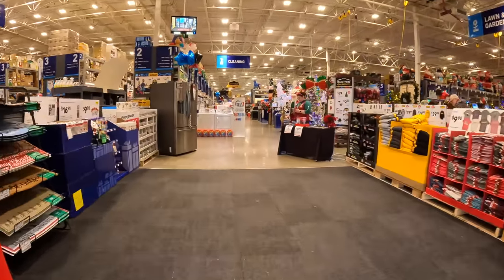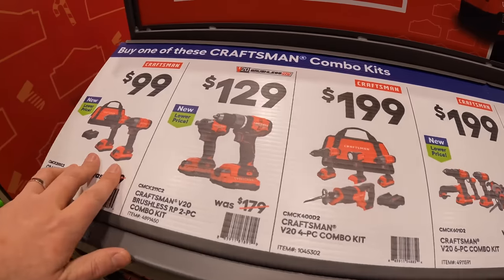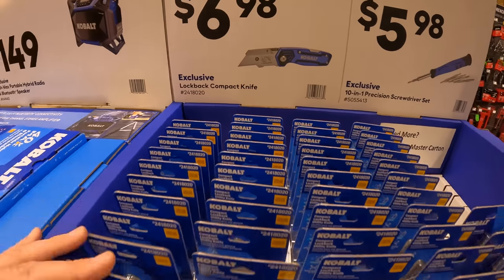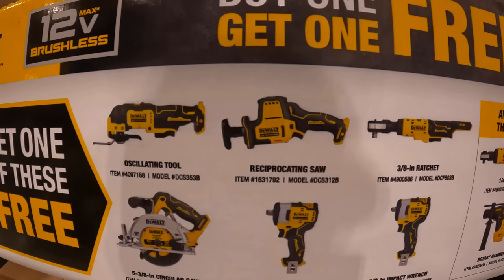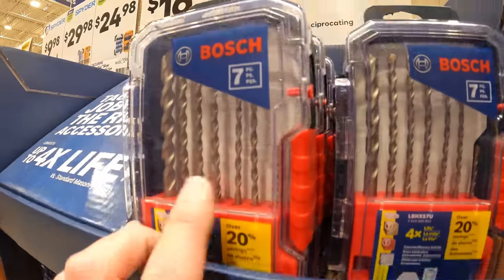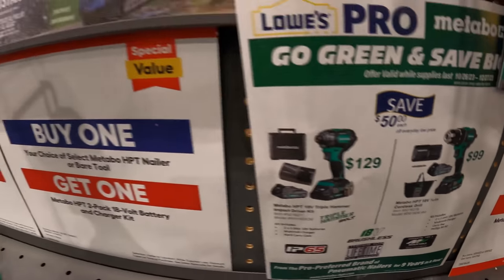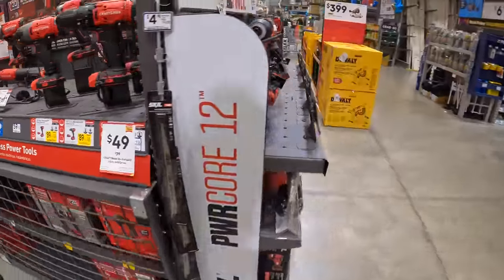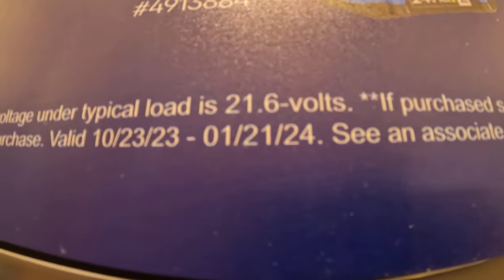2023 Christmas Sales at LOWE"S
These sales are going on till January, Lets see what are some good sales for that special gift.